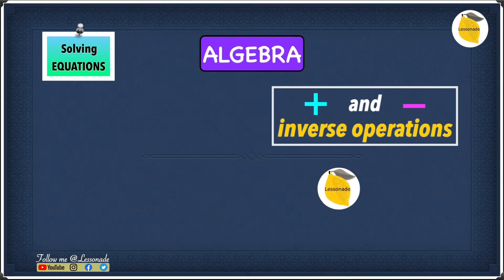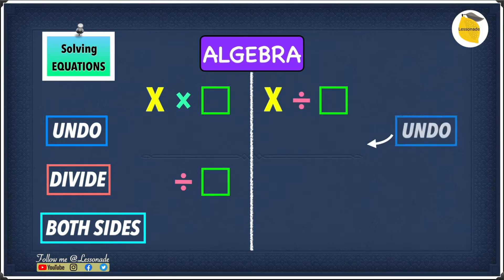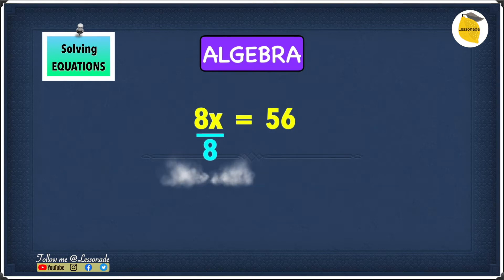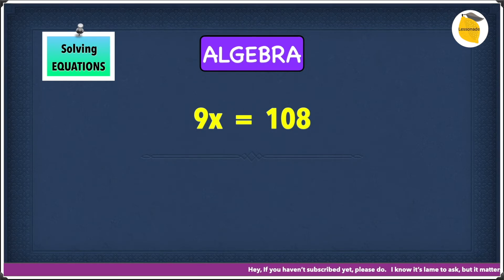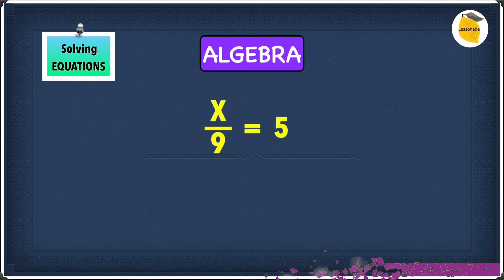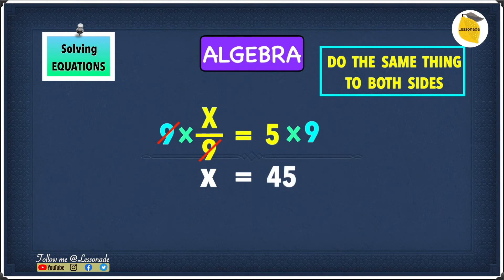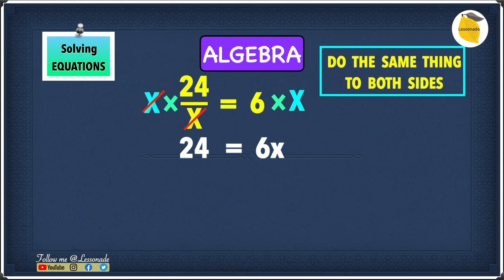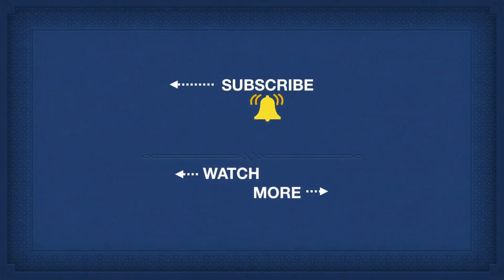11 plus maths Algebra Basics: Solving Equations:Division and Multiplication | Lessonade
In this video, we are going to learn about how to solve simple 1-step Algebra equations involving only multiplication or division with Lessonade. Algebra lessons here are well taught, so that you can familiar with Algebra solving equations.

Timing:
0:00 - Intro
0:09  - Balance scale introduction with regards to multiplication and division
1:38  - Solving Equations eg1 : multiplication
3:08 - Solving Equations eg2 : multiplication
3:55 - Solving Equations eg3 : division
5:04 - Solving Equations eg4 : division

This Algebra video tutorial explains the process of solving equations with variables. This video contains plenty of examples and practice problems. Algebra is where we substitute a letter to make equations in order to solve them. Algebra isn't hard, if you know the basics. Master Algebra without even learning anything math. This math lesson looks all at the basics of algebra and introduces the concepts of solving equations involving multiplication and division. It also explains that multiplication is implicit in Algebra. From our Algebra Introduction through our Basic Algebra Lessons, our Algebra 1 Lessons and more, this Algebra video is made well to make sure that you get a good Algebra review and pass any test with ease. Algebra is one of the broad parts of mathematics, together with number theory, geometry and analysis. In its most general form, algebra is the study of mathematical symbols and the rules for manipulating these symbols; it is a unifying thread of almost all of mathematics. This math video tutorial provides a basic overview of concepts covered in a high school algebra 1 & 2 course or a college algebra course. This video helps you to ace 11 plus maths, ks2 /SATS exams and any maths exams.